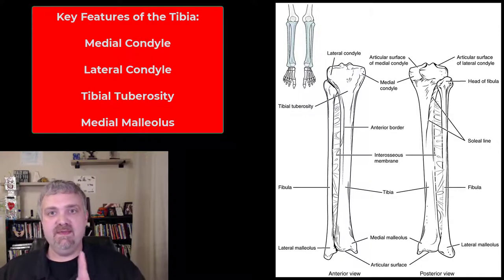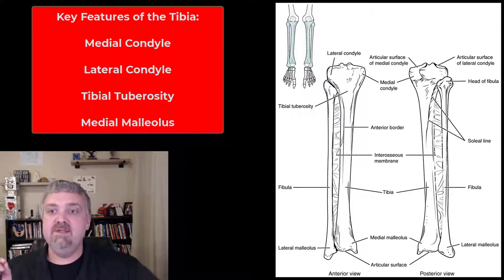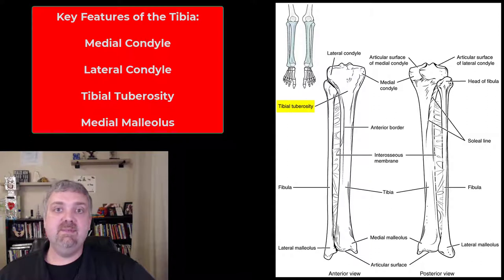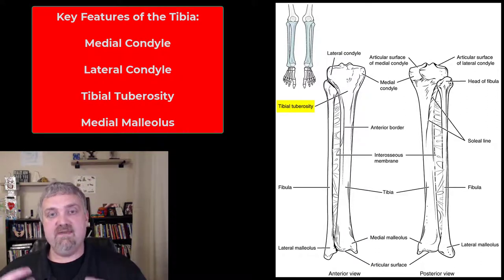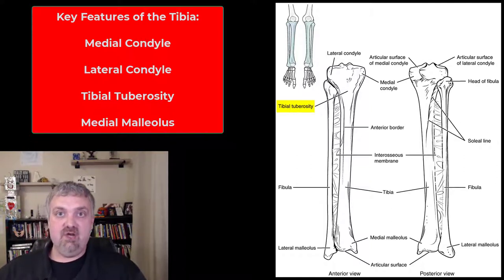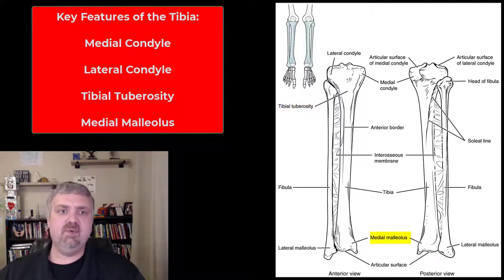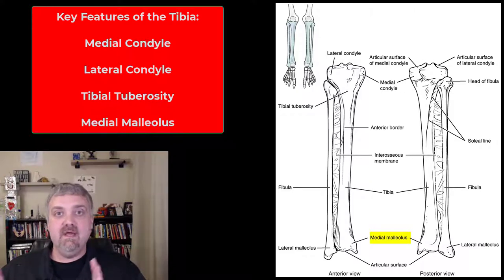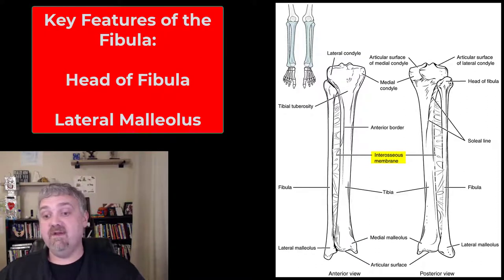The Tibia and Fibula: Anatomy and Physiology